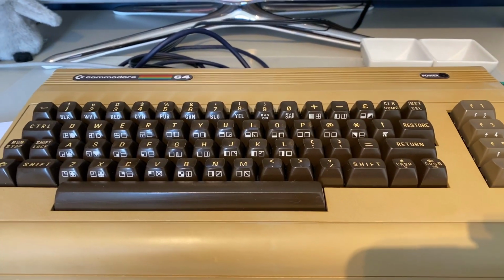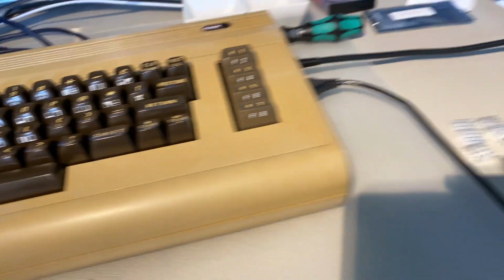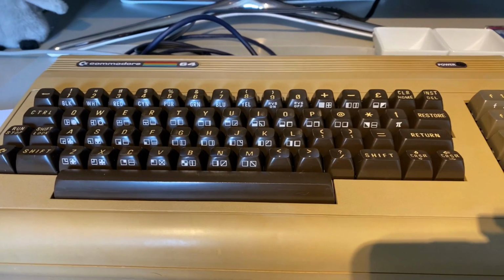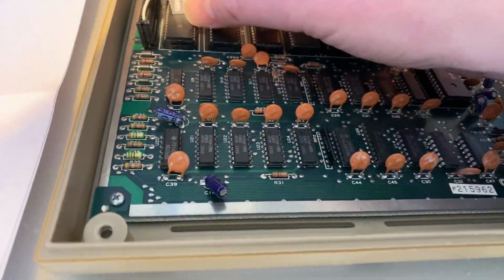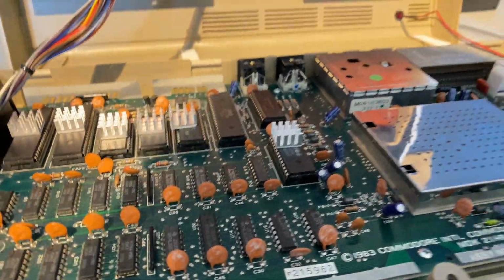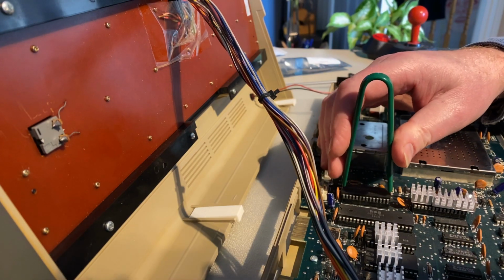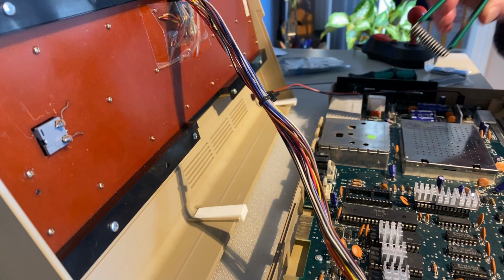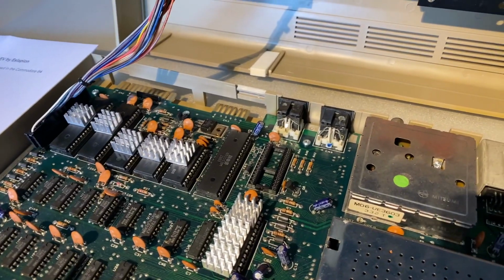Commodore 64 upgrades PLA and heat sinks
Commodore 64 upgrades , changing the PLA and adding heat sinks.

I've also added some case clips as the old one broke during cleaning which had not spotted !!

Next video I'll be recapping the C64